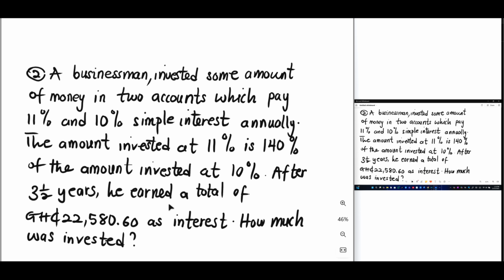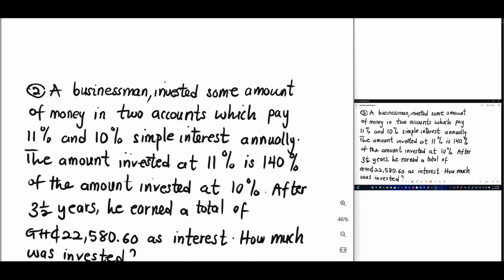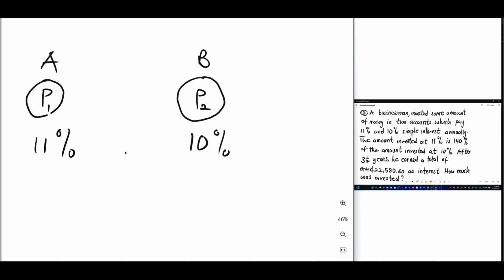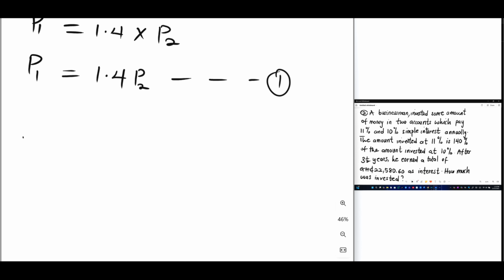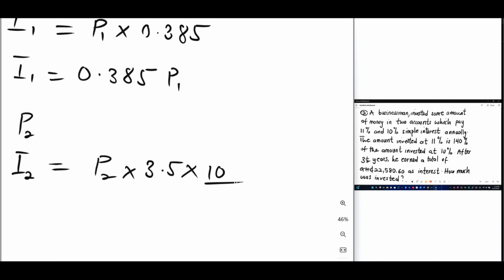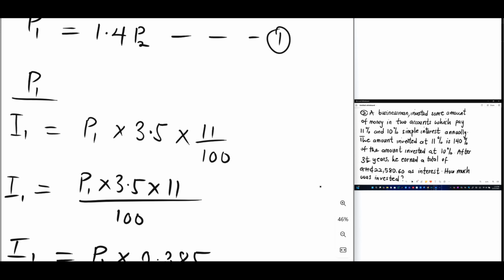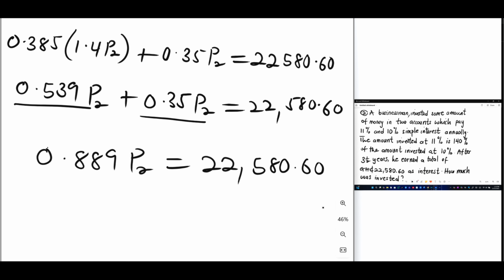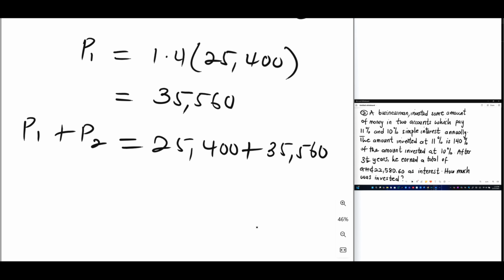WASSCE 2025 GENERAL MATHEMATICS/MATHEMATICS(CORE) Paper 2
Solution to WASSCE 2025 General Maths question 2